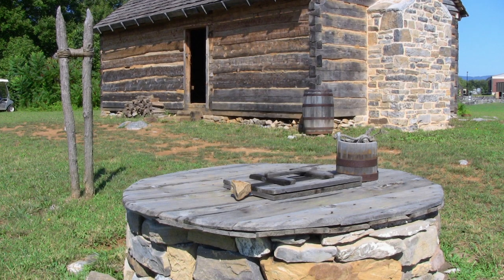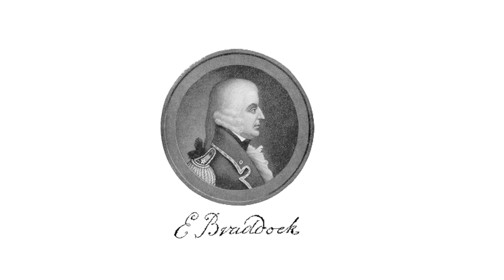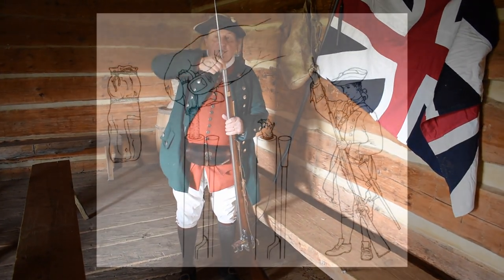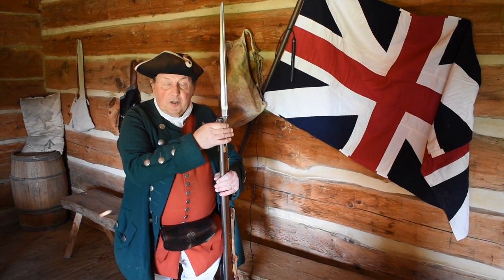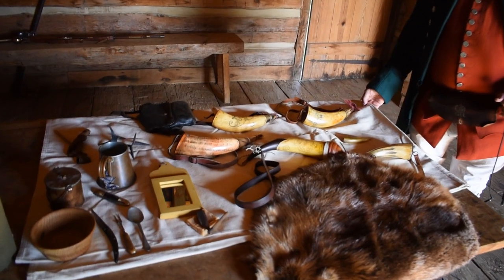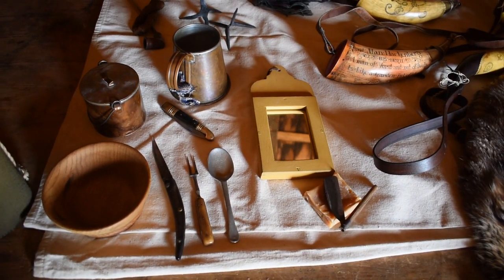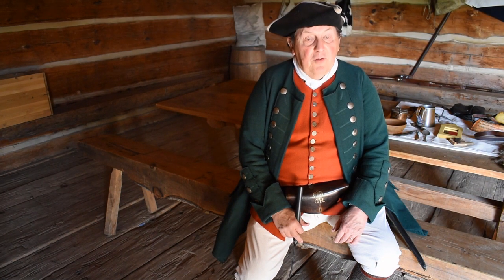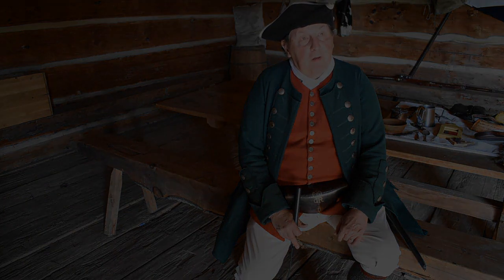Field trip 2020 - French and Indian War Way Station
Explore the USAHEC Army Heritage Trail as part of our 2020 Spring Field Trip Program.  This stop on the field trip is the exhibit modeled after way stations on the Forbes Road during and after the French and Indian War.